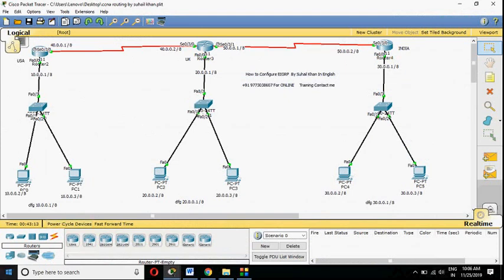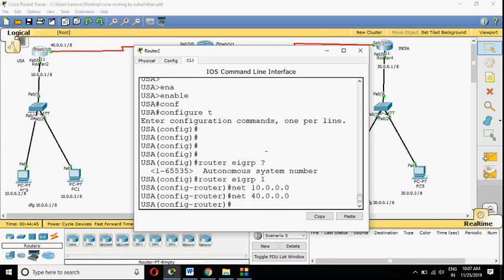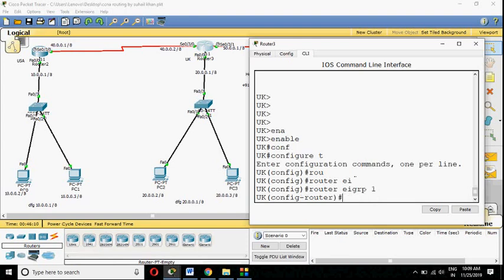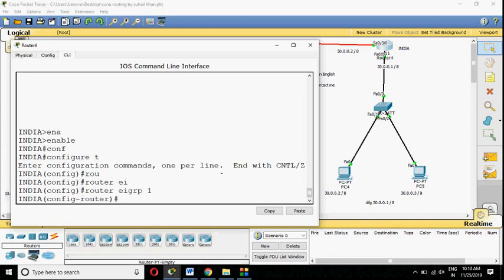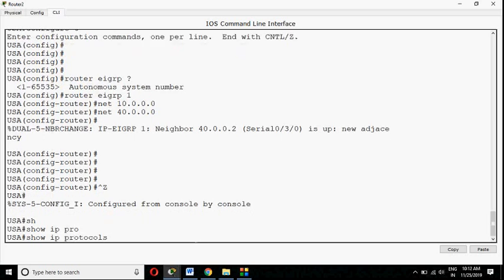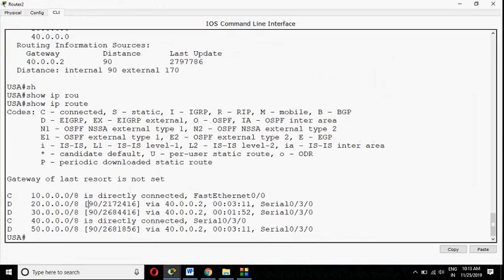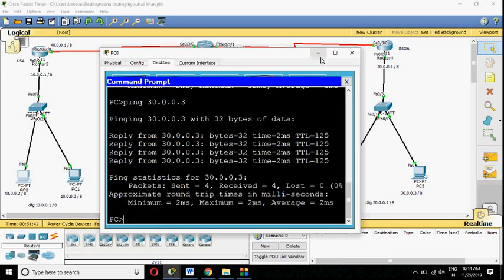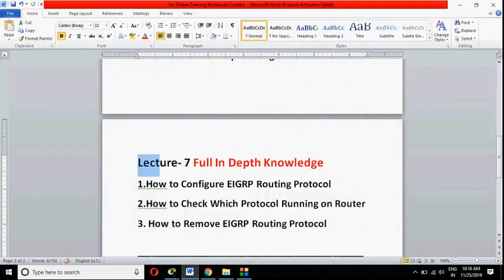New CCNA 200-301 How to configure Eigrp in ENGLISH CALL +91 9773038607 For Online Tarining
Lectute - 7
1. 100% Guaranteed Expertisation
2.Free Demo Lecture

CCNA for beginner,
CCNA 200-301 Complete Course,
CCNA cbt nuggets,
CCNA expert,
CCNA by sohail khan,
CCNA online training,
cisco packet tracer tutorial for beginners in easy way ,
CCNA 200-125,
CCNA by ccna expert,
new CCNA ,
CCNA 200-301,
new CCNA 200-301,
latest CCNA 200-301,
CCNA 200-301 videos,
CCNA 200-301 practical,
CCNA 200-301 course,
CCNA 200-301 video course,
How to configure eigrp in english in cisco packet Tracer,
configuring eigrp in cisco packet tracer,